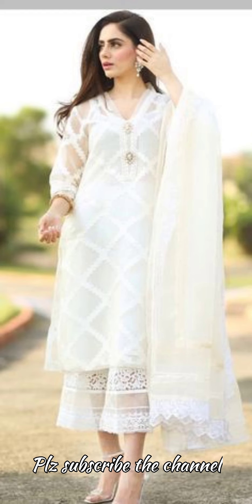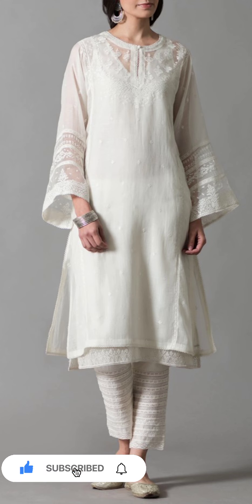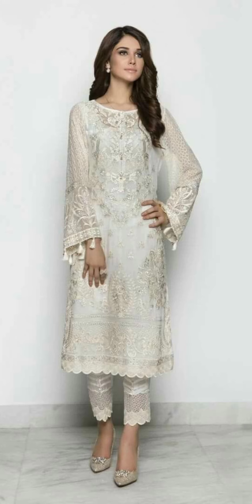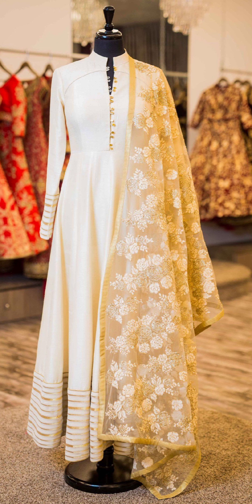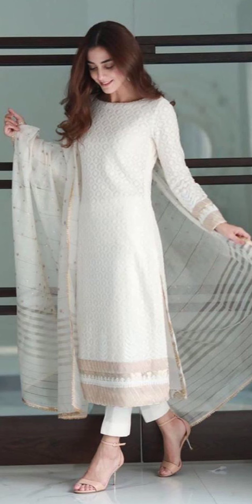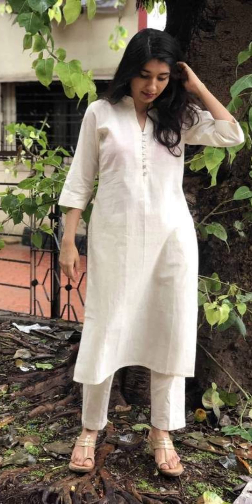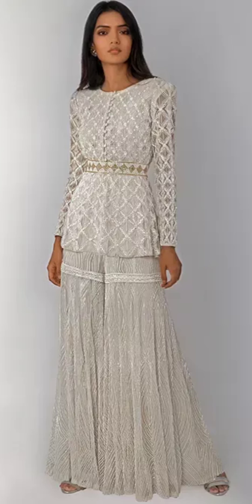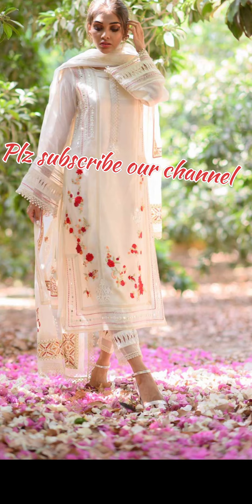Offwhite designer suits / 2021 offwhite kutis / @ mumzvibe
Off white punjabi suits/ offwhite / white designer suits images / offwhite suit / cotton off white suits / 2021 white suits / offwhite suit ideas / white colour combination for punjabi suits